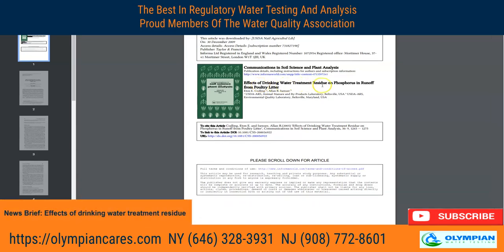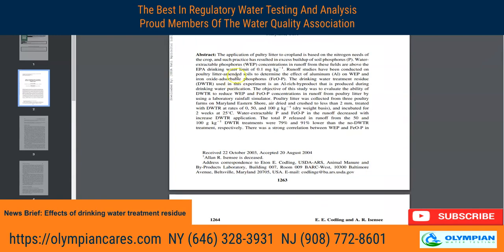Effects Of Drinking Water Treatment Residue On Phosphorus In Runoff From Poultry Litter